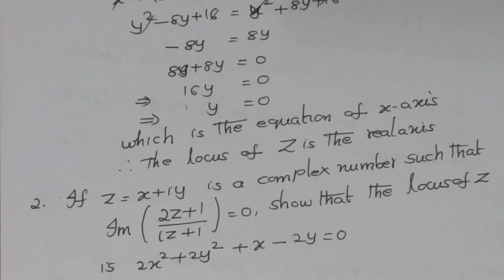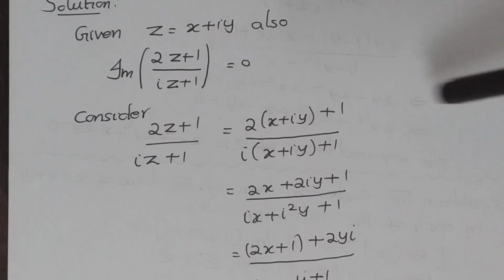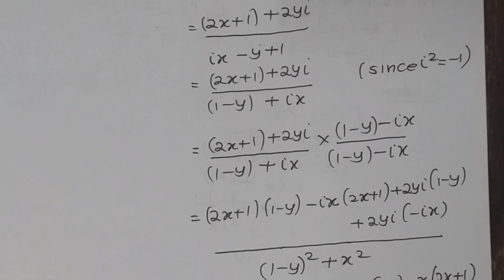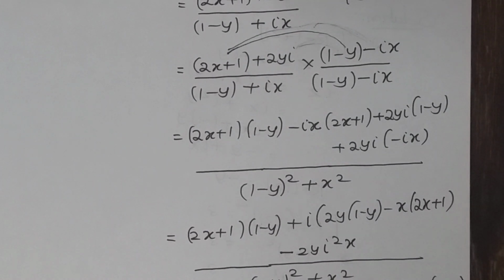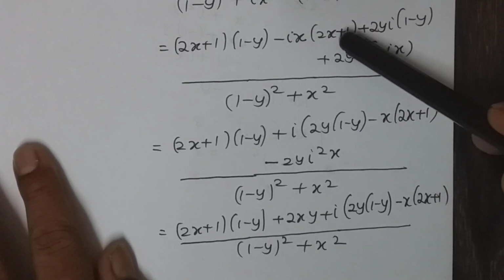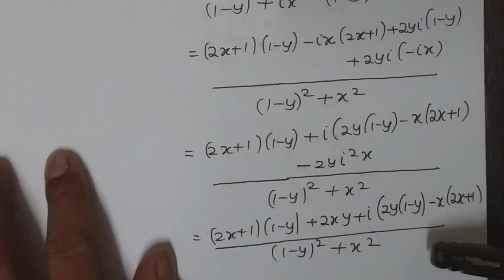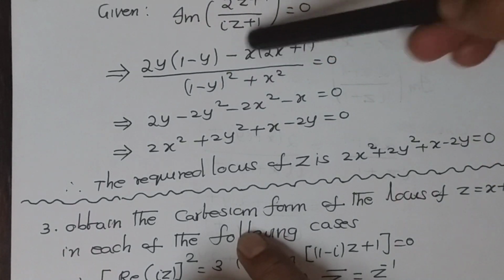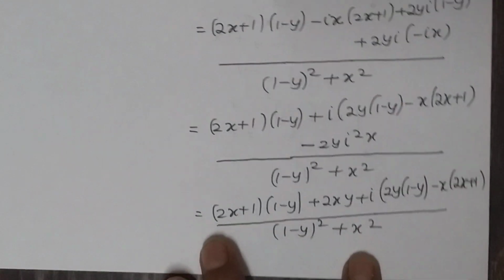complex numbers ex 2.6 sum no 2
Tamilnadu plustwo maths new syllabus